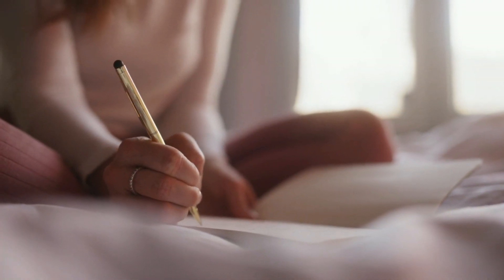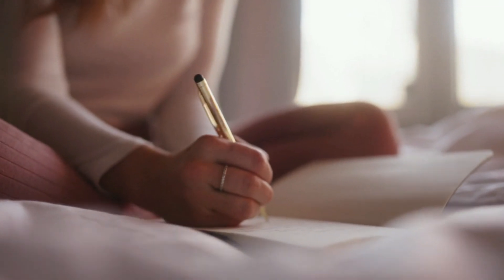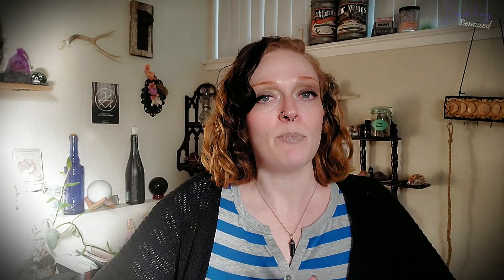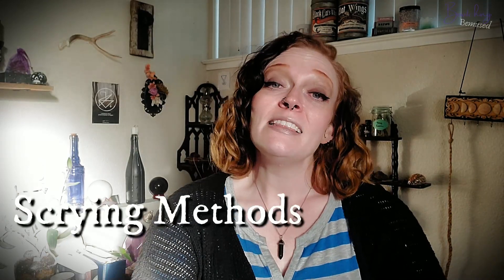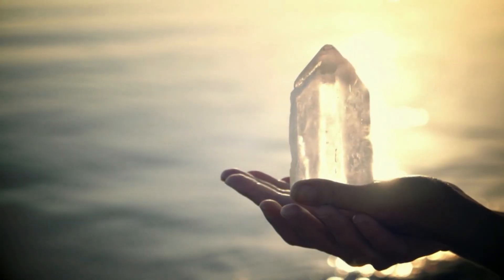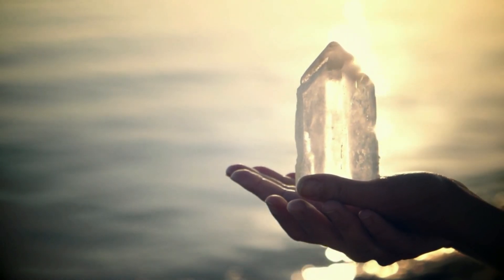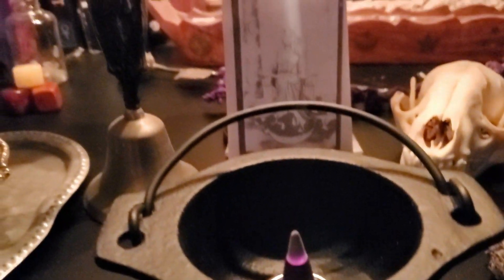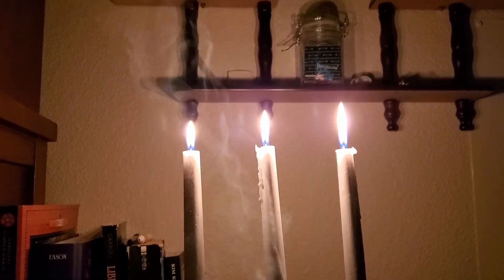Introduction to Scrying - Gazing - Crystal Ball Divination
00:00 Intro
01:11 What is Scrying?
02:45 How to Scry
19:06 Scrying Methods

Bewitching.Bemused (Tiffany) is a participant in the GoAffPro Affiliate Program, an affiliate advertising program designed to provide a means for sites to earn advertising fees by advertising and linking to the partner site